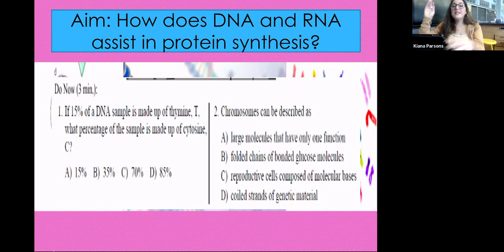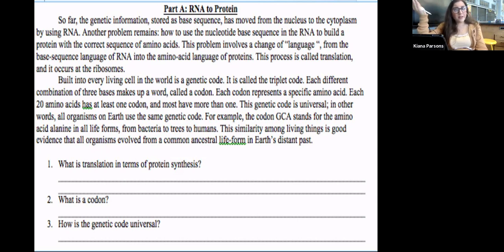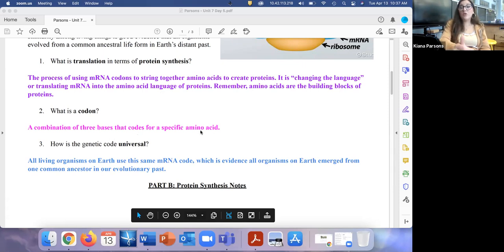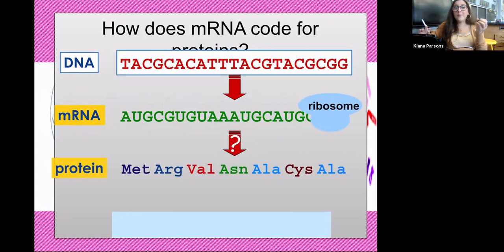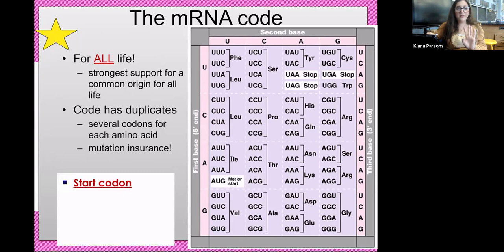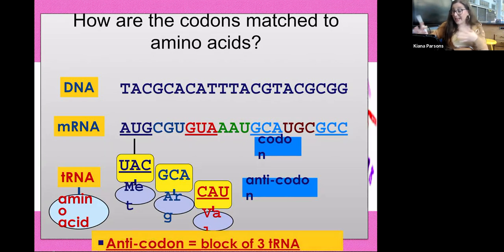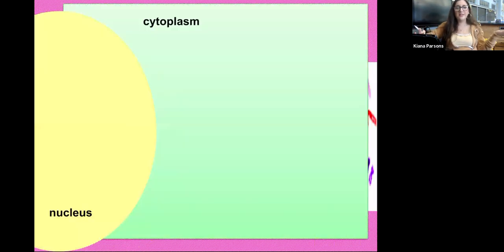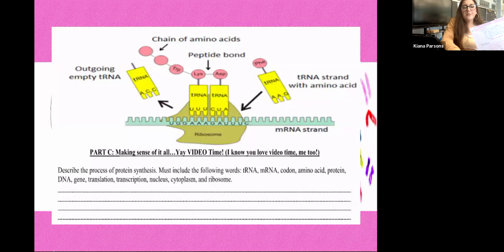Unit 7 Genetics Day 5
AIM: How do DNA and RNA assist in protein synthesis?